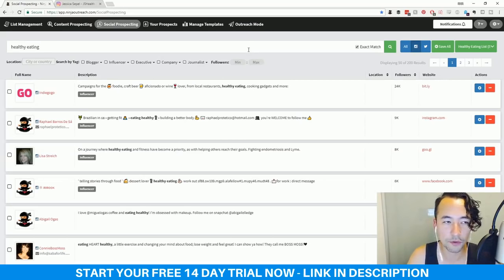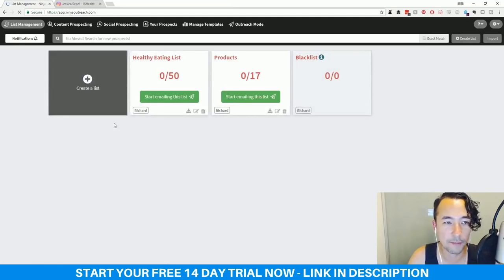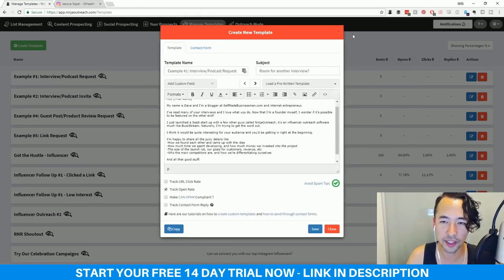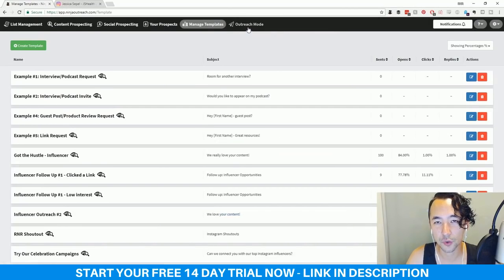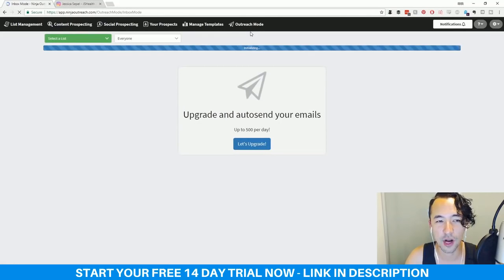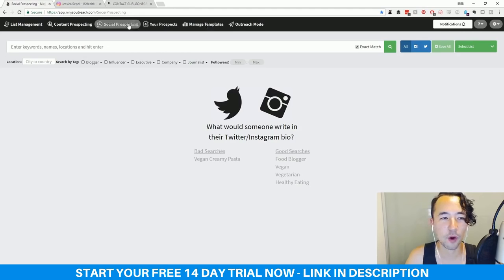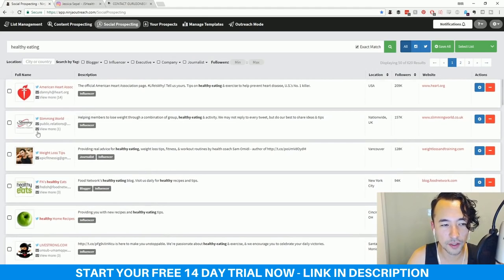How To Find Influencers On Instagram Shopify Tool - Easy to Use Influencer Research Software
🔥How to find influencers on Instagram Shopify Tool - The most powerful influencer research software tutorial

Finding the Instagram Influencers who can boost your business is not always straightforward. In this video, I will introduce you to a tool that can make the whole process a lot easier.

🔥 Do you want to learn how to find Instagram Influencers that will make you over thousands every single month on Shopify?

In this tutorial, we're going to go over powerful software that will help you to find Instagram Influencers that will bring PAYING customers to your Shopify store!

Watch as we REVEAL how to figure out if an influencer is going to make you money before you pay them!